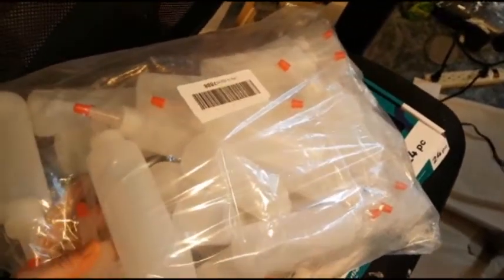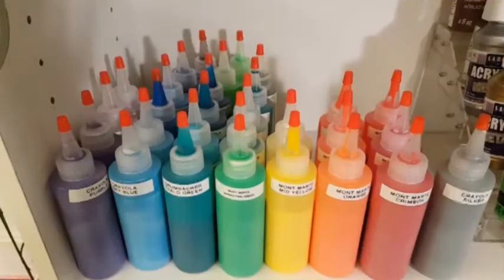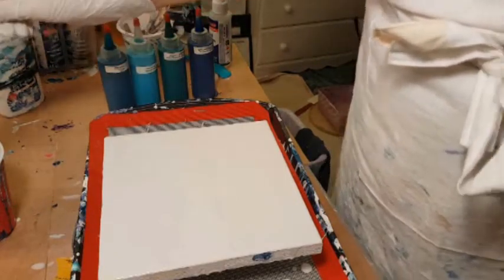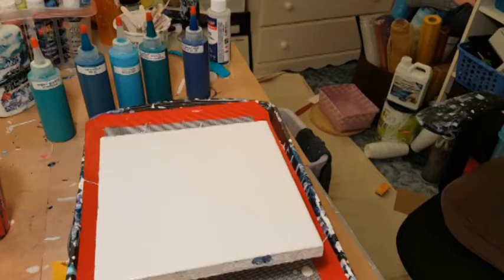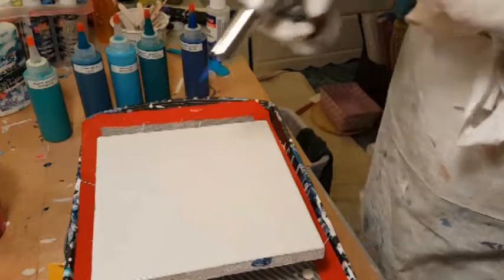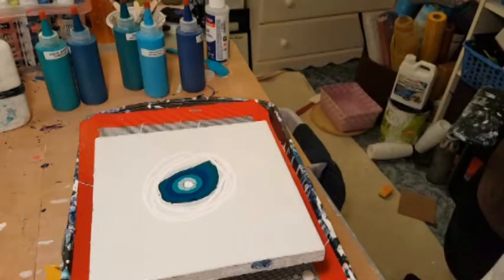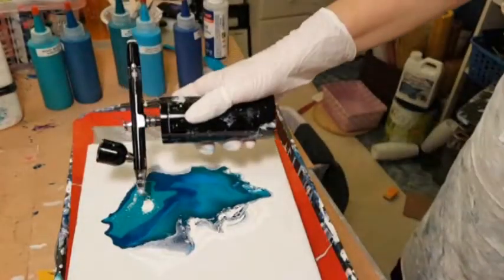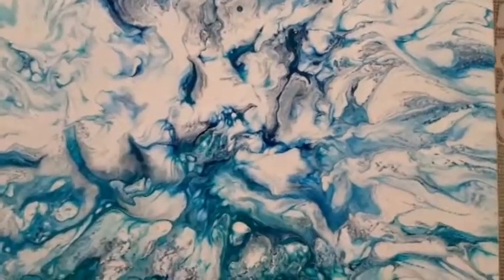36 Learn to Pour Paint | Failed Dutch Pour | Mini Blower to the Rescue | Fluid Acrylic | Fluid Art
Can't seem to get my consistency right for a proper Dutch pour. Thank goodness for my mini air blower!

36 Learn to Pour Paint | Failed Dutch Pour | Mini Blower to the Rescue | Fluid Acrylic | Fluid Art